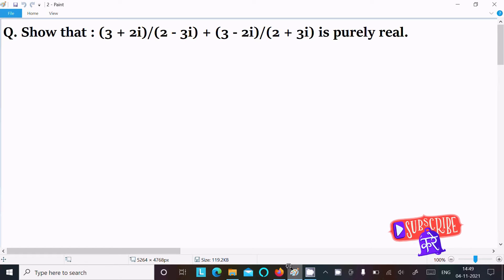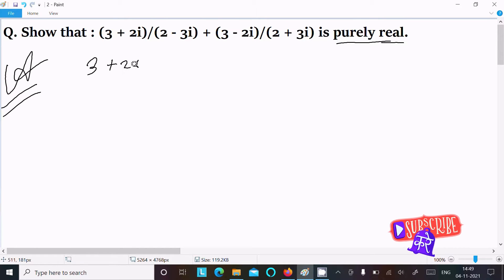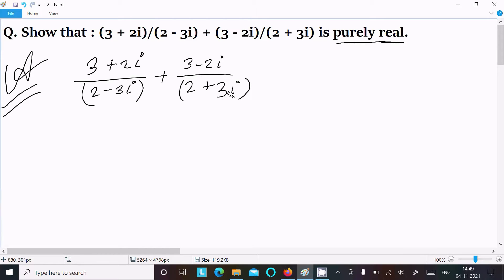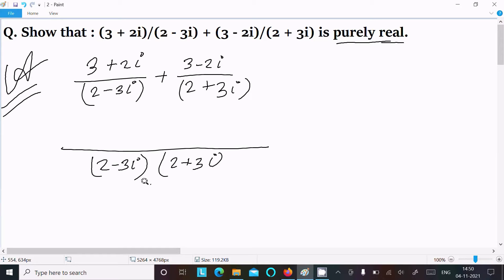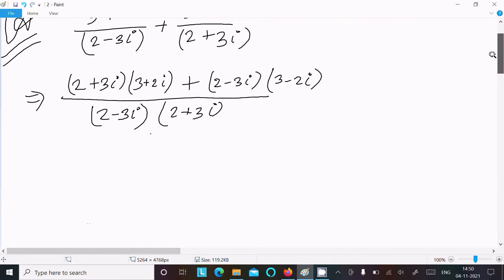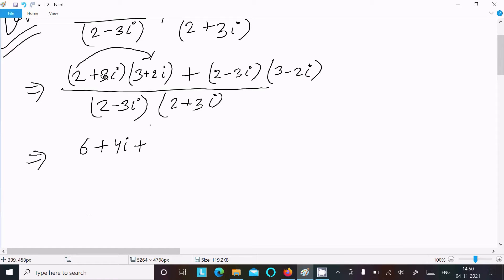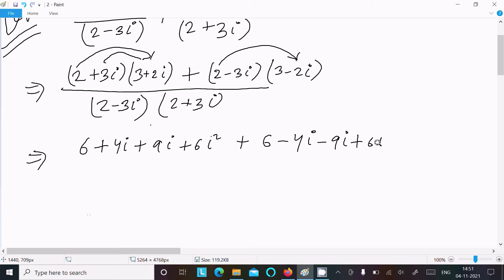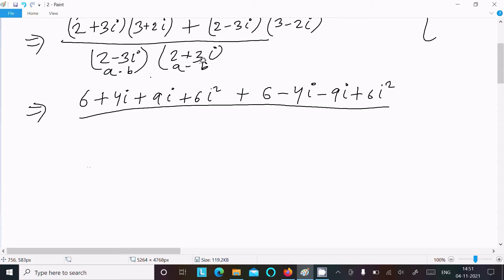Show that (3 + 2i)/(2 - 3i) + (3 - 2i)/(2 + 3i) is purely real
prove that (3+2i)/(2-3i) + (3-2i)/(2+3i) is purely real
(3+2i)/(2-3i) + (3-2i)/(2+3i) is purely real
Prove that the complex number (3+2i2-3i)+(3-2i2+3i) is purely real